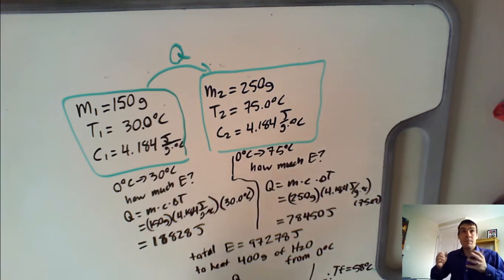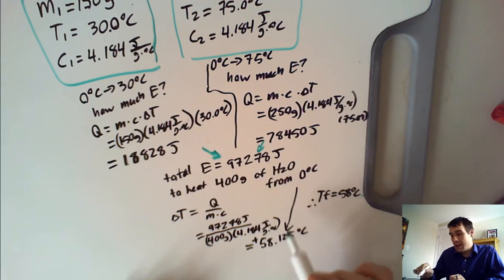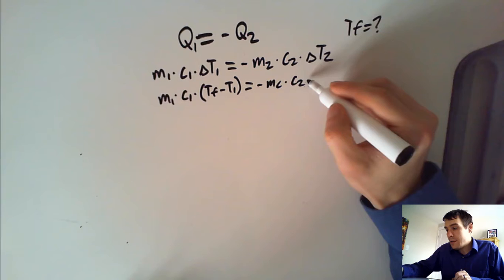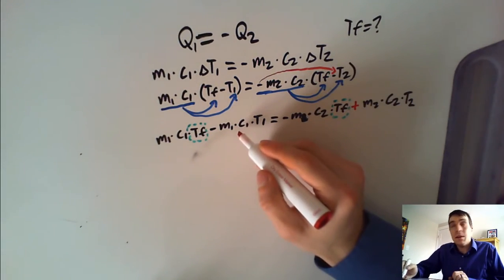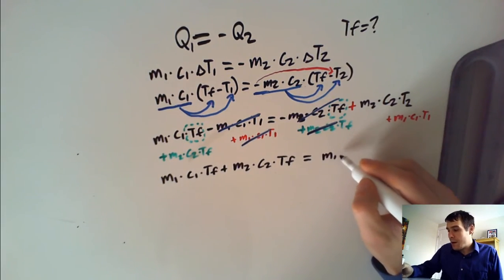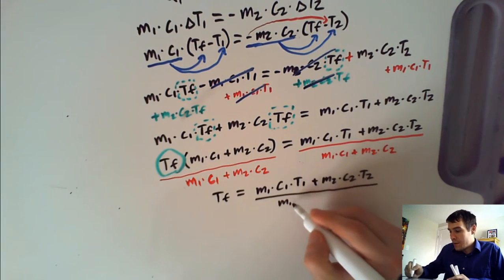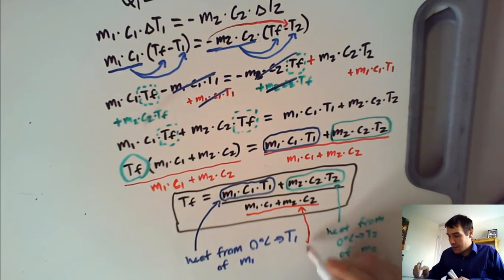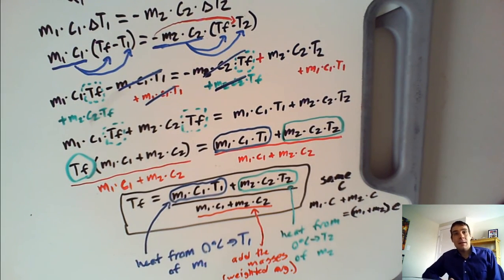SPH3U 3.5.2: The algebra of heat transfer problems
This is SO MUCH CONCEPTUALLY SIMPLER - please watch this video.
No timestamps because the whole thing is one subject.